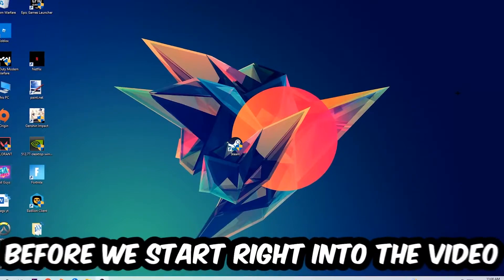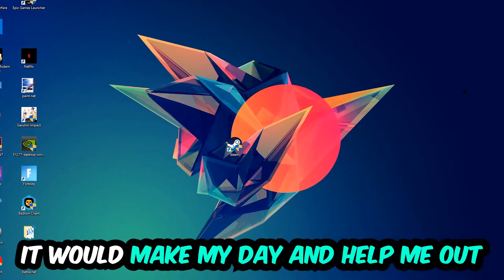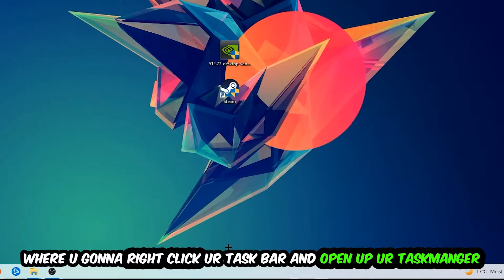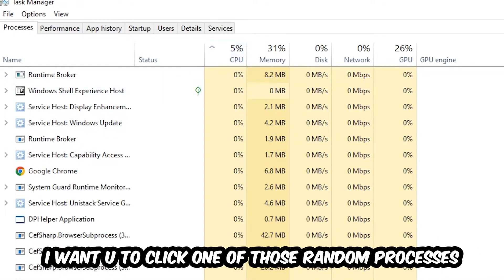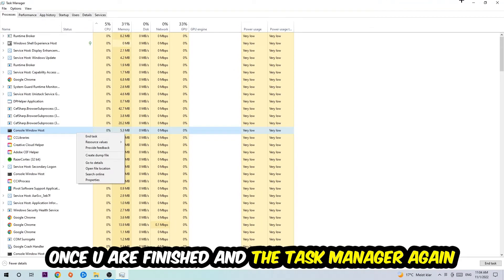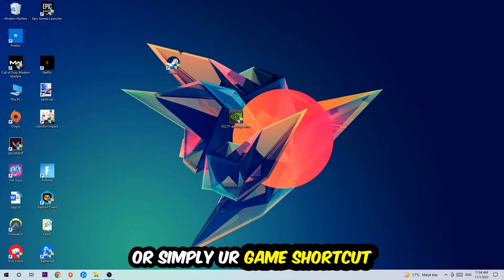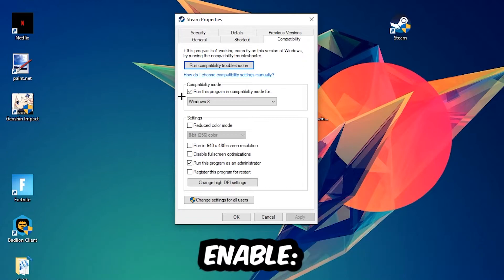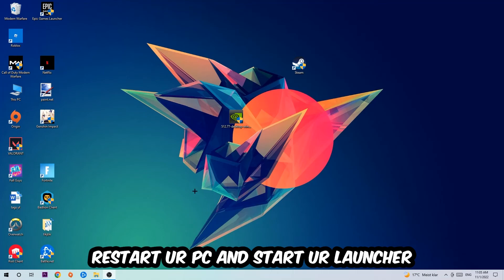Fallout 4 – Fix Not Launching – Complete Tutorial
Fallout 4 not launching,
Fallout 4 not launching pc,
Fallout 4 not launching ps4,
Fallout 4 not launching ps5,
Fallout 4 not launching xbox,
Fallout 4 not opening,
Fallout 4 not opening pc,
Fallout 4 not working,
Fallout 4 not starting,
how to fix Fallout 4 not launching,
how to fix Fallout 4 not loading,
how to fix Fallout 4 not working,
how to fix Fallout 4 not starting,
how to fix Fallout 4 not opening,
how to fix Fallout 4 not launching fix,
Fallout 4 not launching fix,